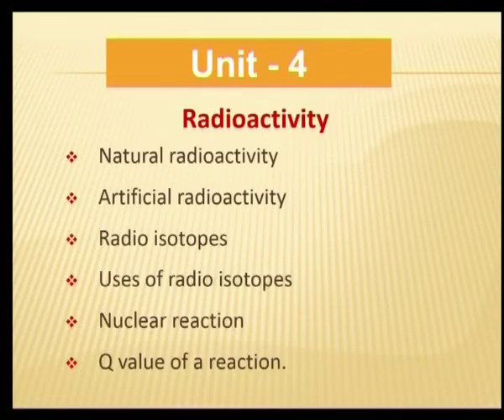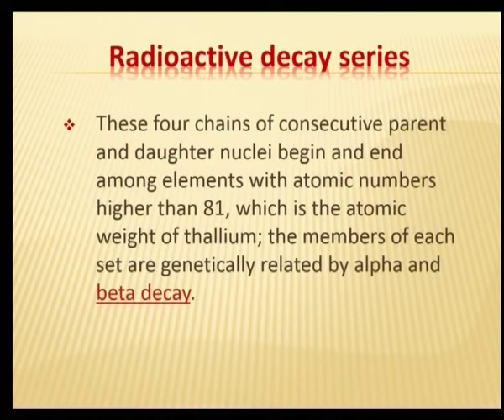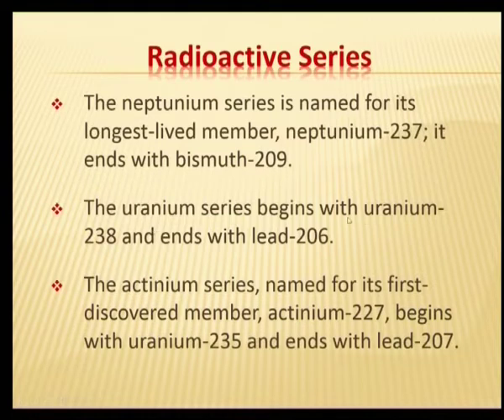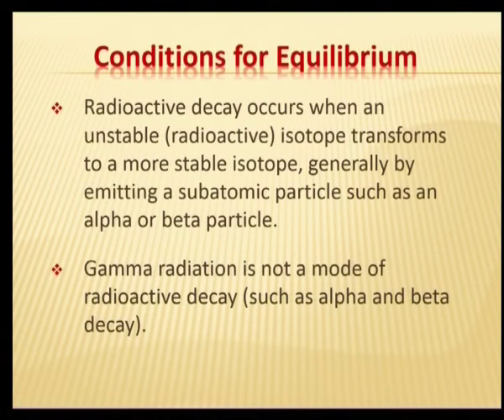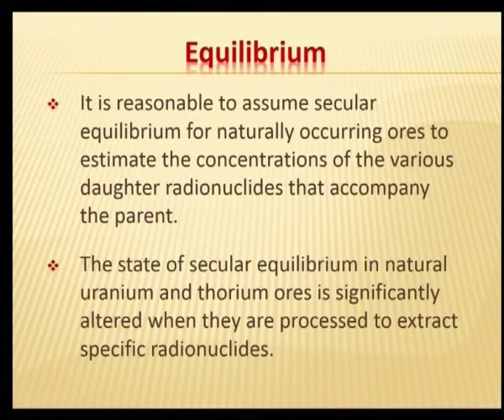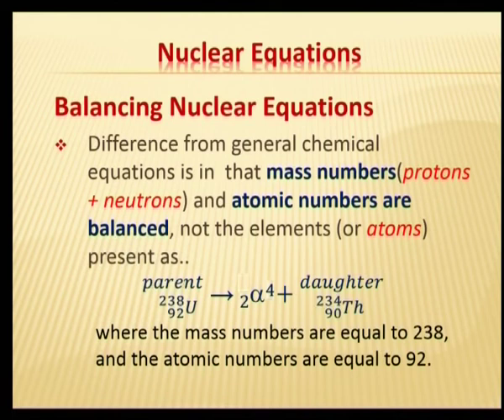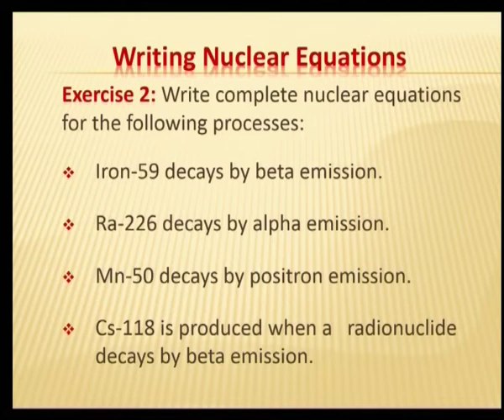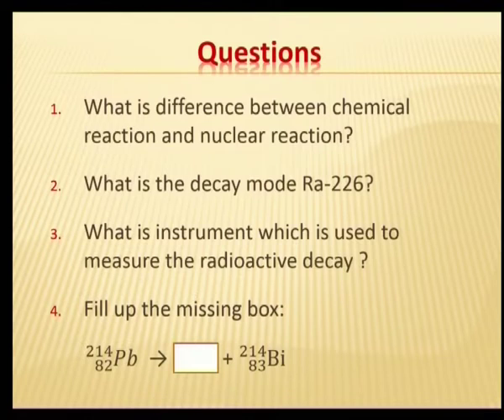Effects of Radiation